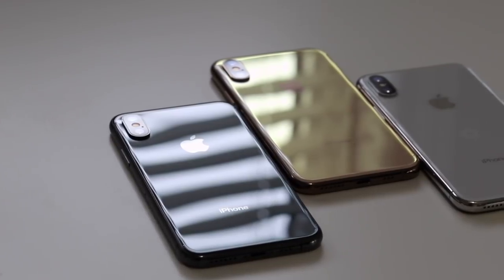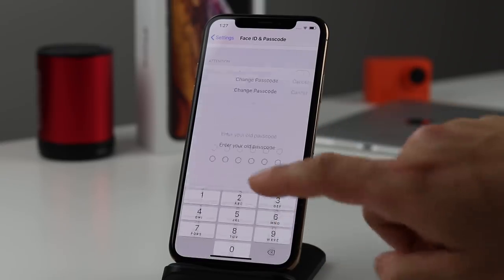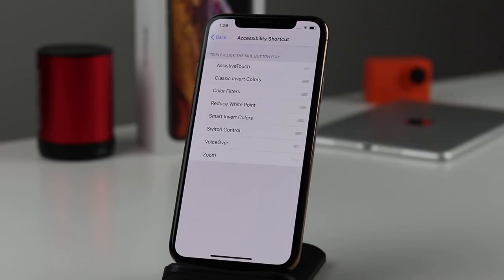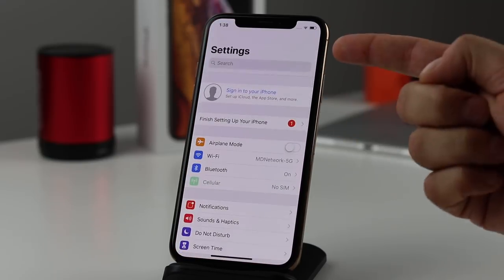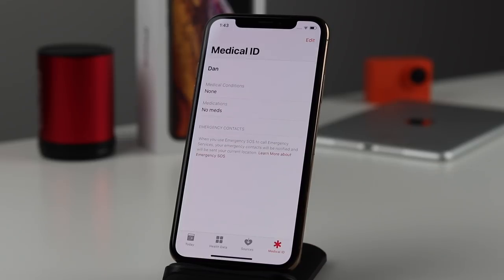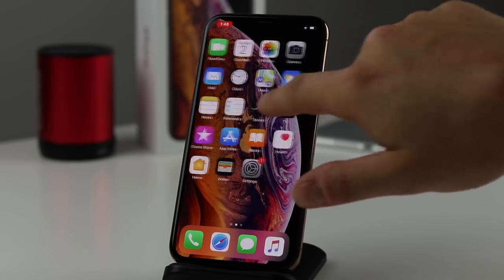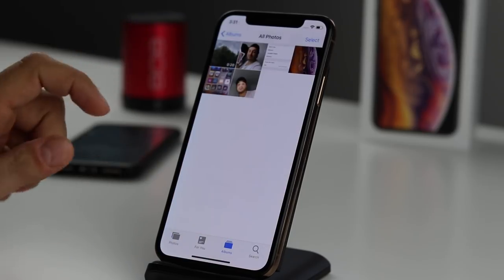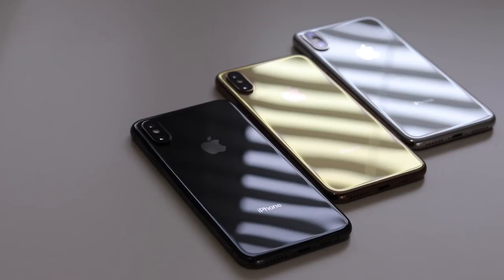iPhone Tips & Tricks Using the New iPhone XS or XS Max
Here are some iPhone tips and tricks you can use with your new iPhone XS or iPhone XS Max. If you want to learn how to use the iPhone XS, these tips will show you some cool features and settings that will help you get the most of your new iPhone. These iPhone XS tips and tricks or iPhone XS Max tips and tricks can be applied to any iOS device that is running at least Apples iOS 12. A lot can be used with iPads as well.

More iPhone XS, XS Max & iPhone XR Tips and Tricks